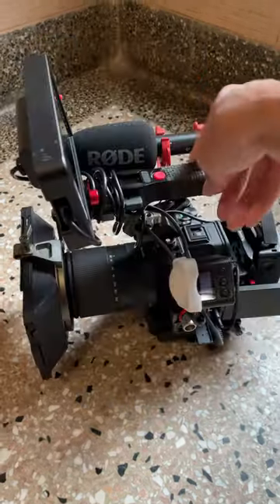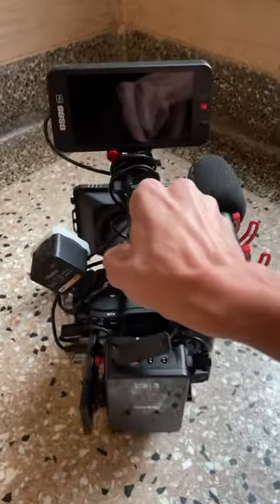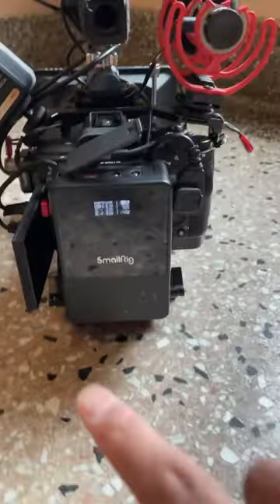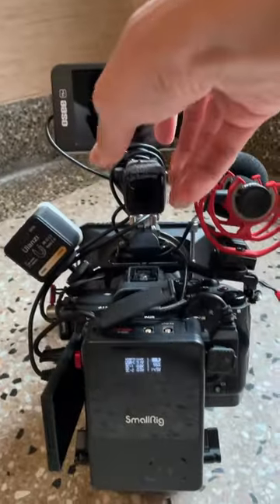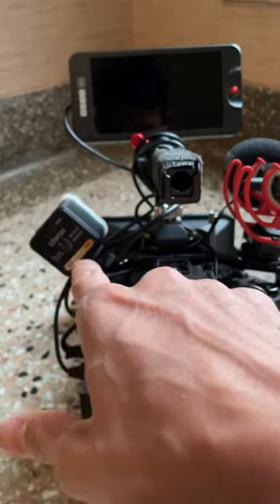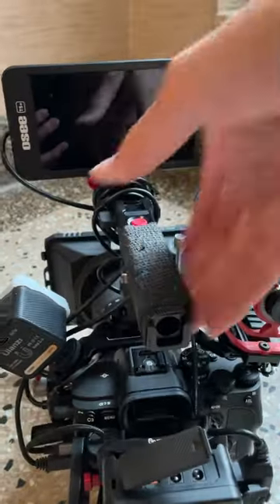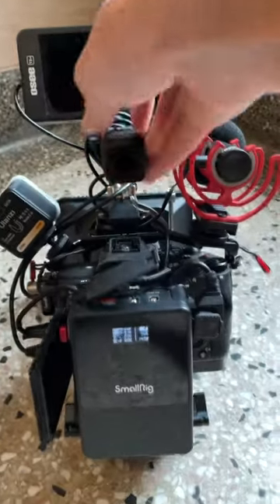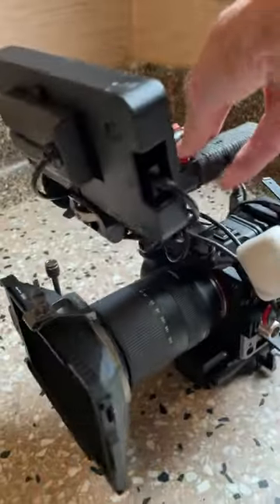Sony A7IV Stringer Rig